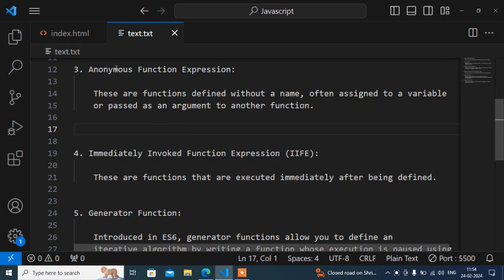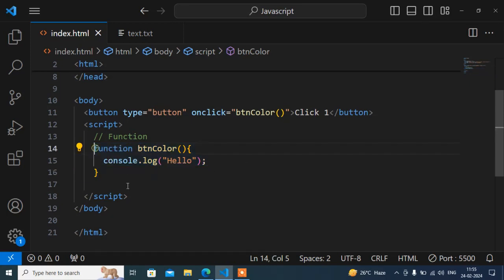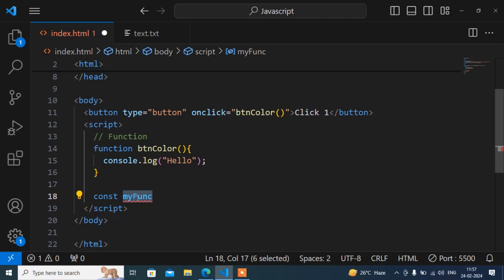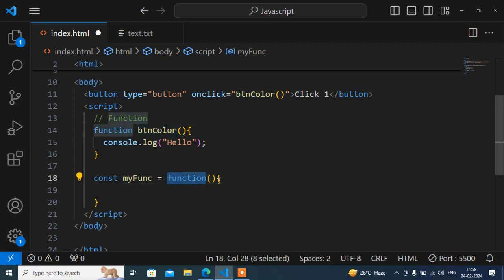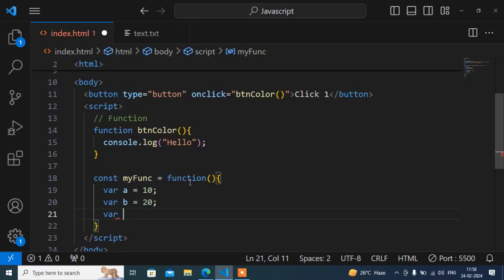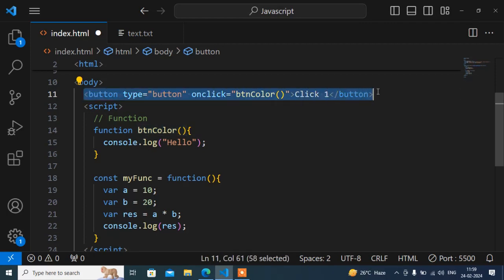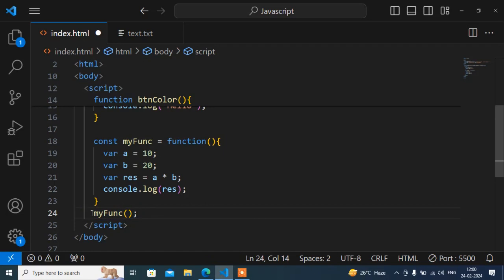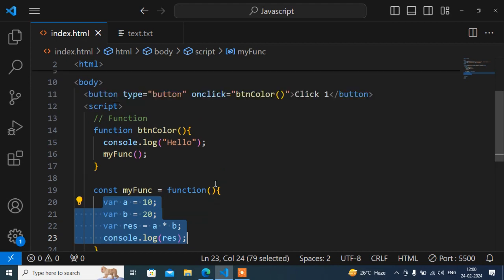Anonymous Function Javascript | Javascript Tutorial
🔹 What You'll Learn:
Javascript Function
Anonymous () Function in Javascript
Anonymous () Function syntax in javascript
Why use Anonymous () Function in javascript